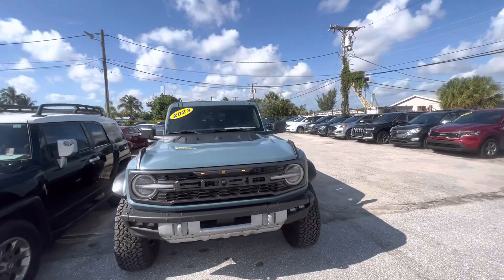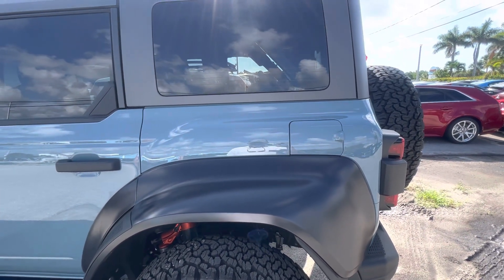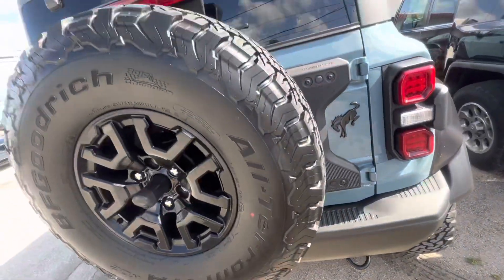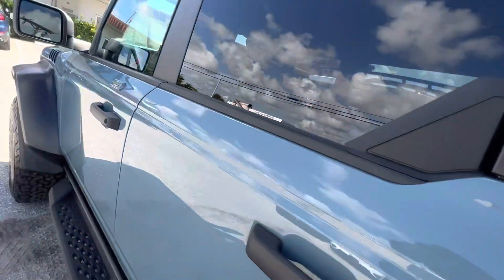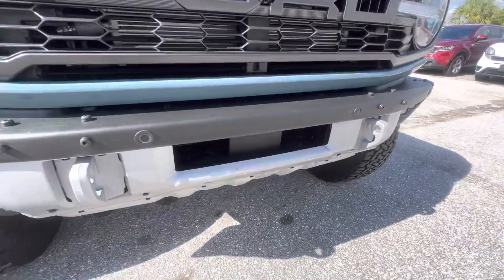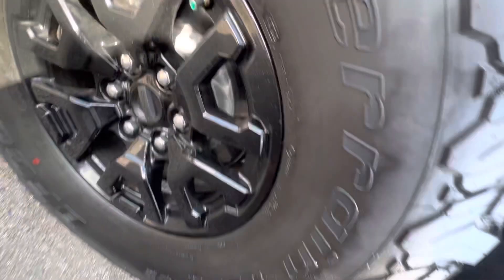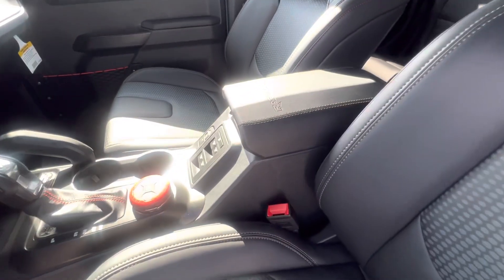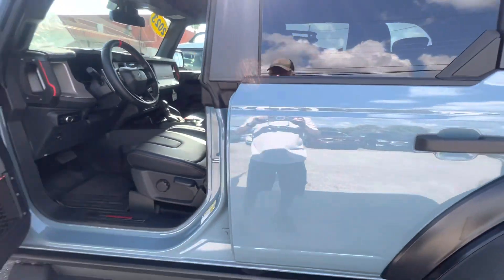2023 Ford bronco raptor, blue, classic cars of Palm Beach